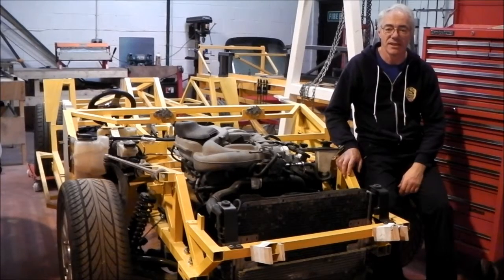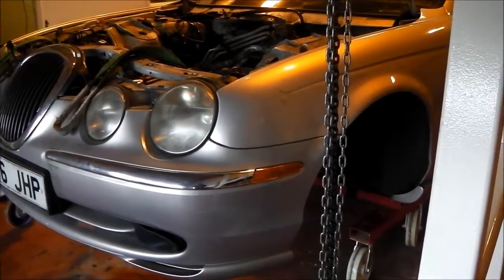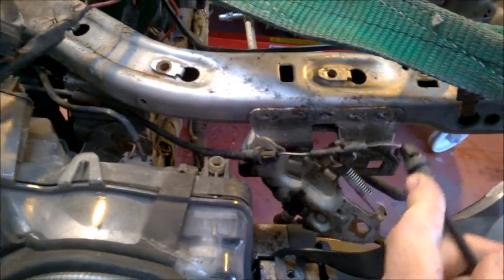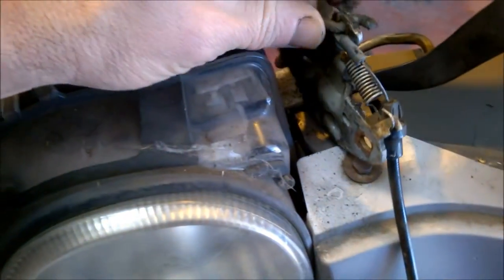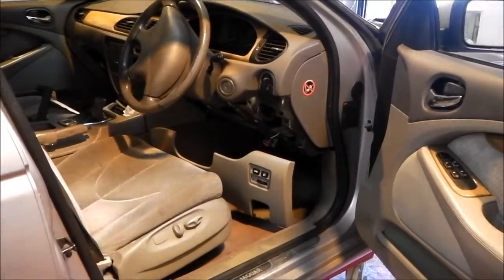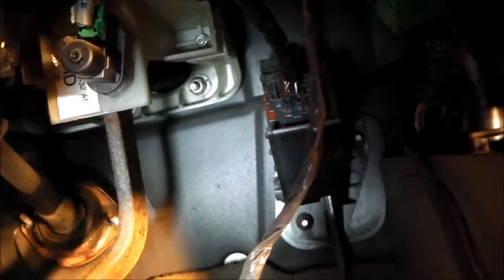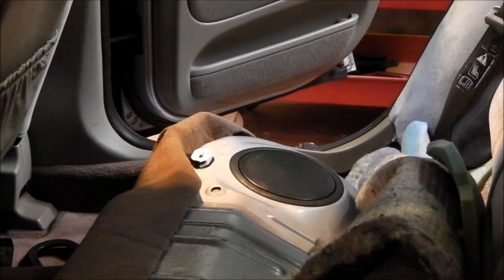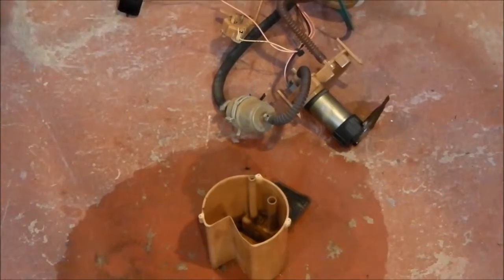Jaguar S type stripdown part 3 final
3rd and last video of the Jaguar S type stripdown to retrieve parts for the Venom S kitcar